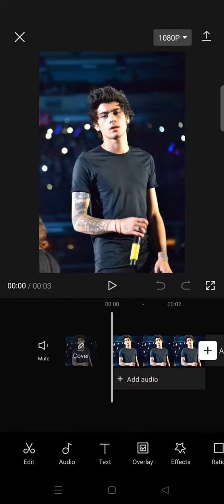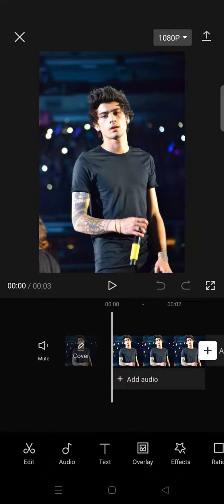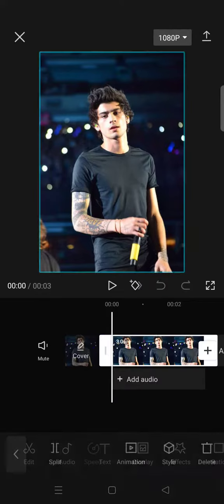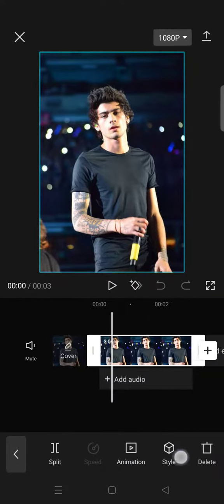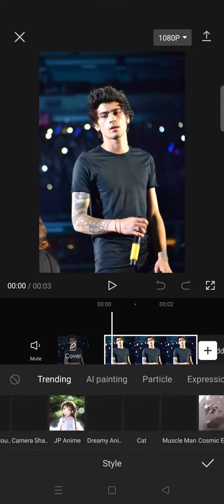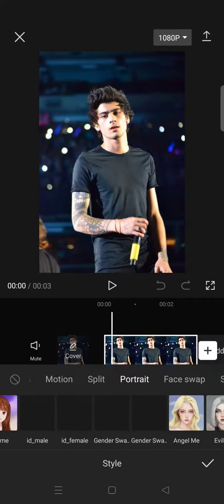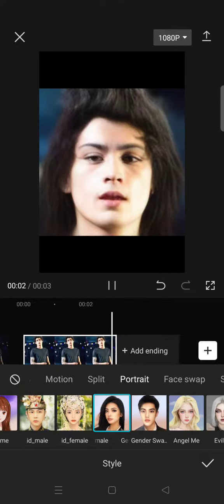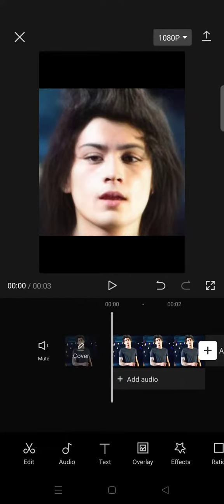Want to Do Gender Swap in a Picture by Using CapCut? Here's How to Do It! [Change Gender in CapCut!]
Here's how to do a gender swap in a picture using CapCut